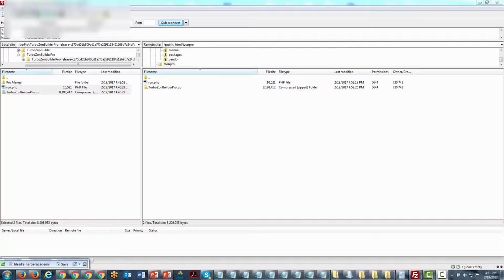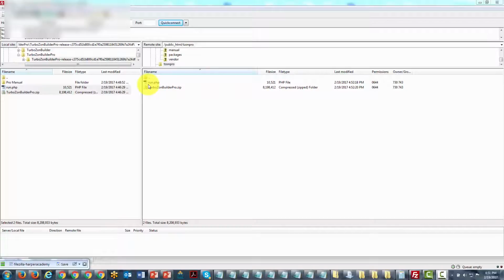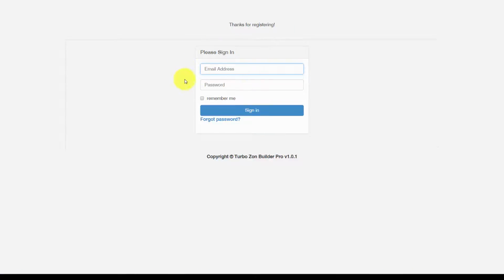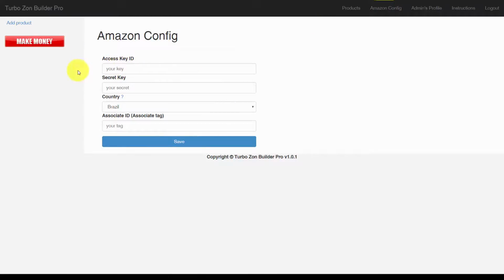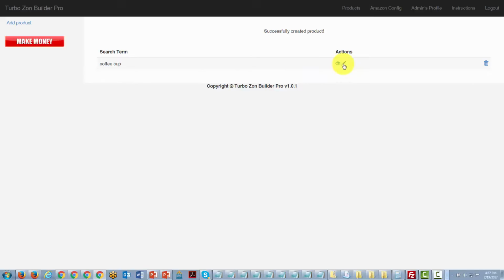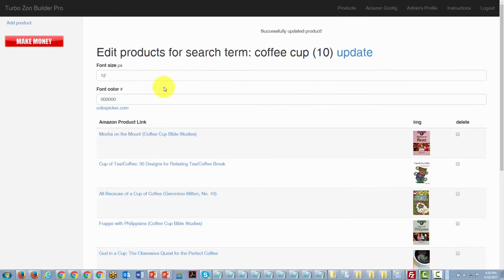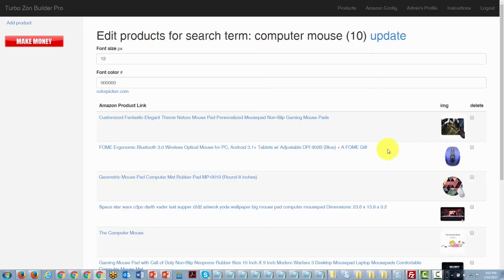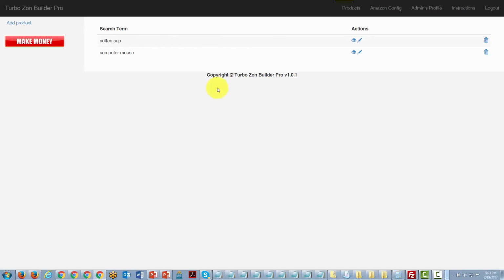TurboZon Builder PRO features